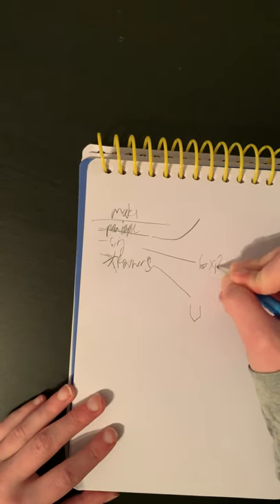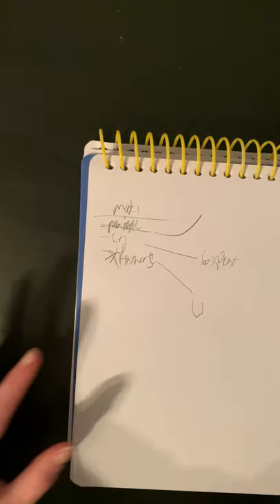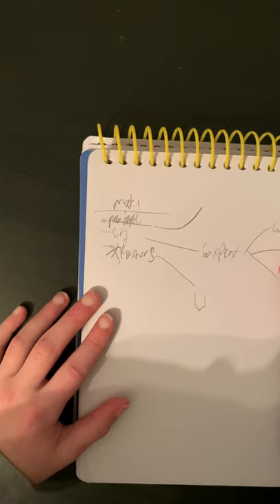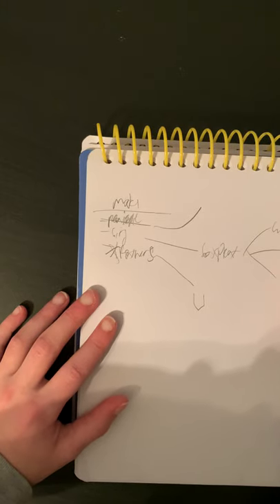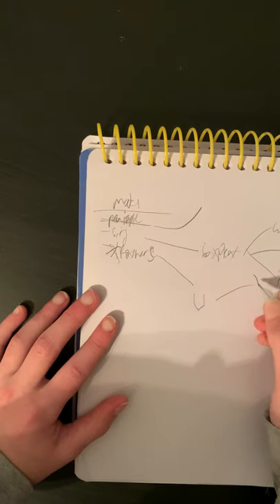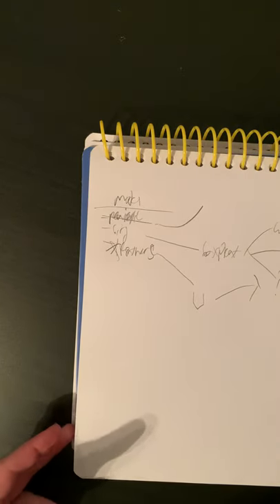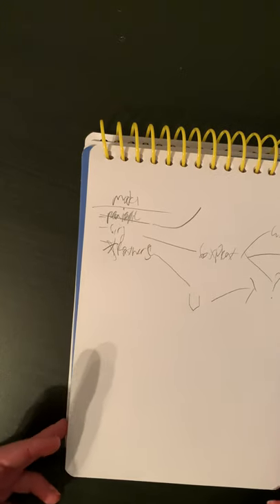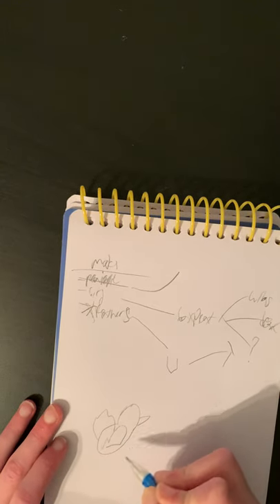My Origami Story! How I Design My Models Part 1!